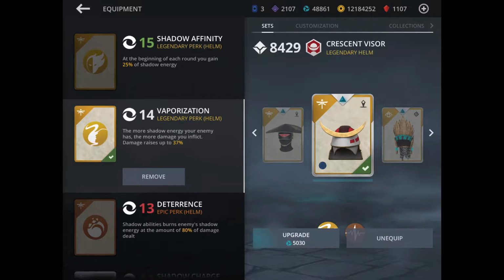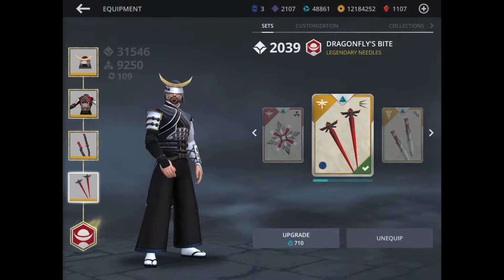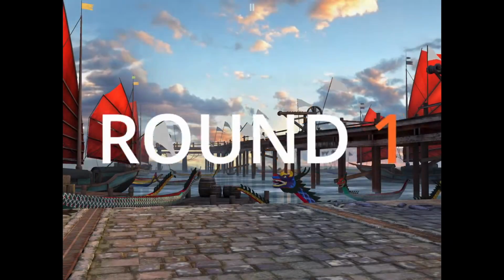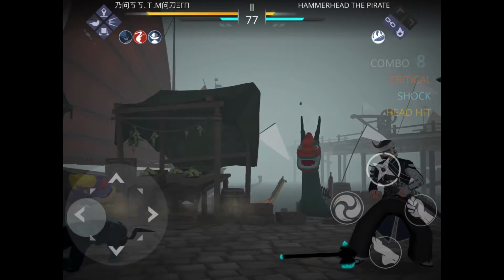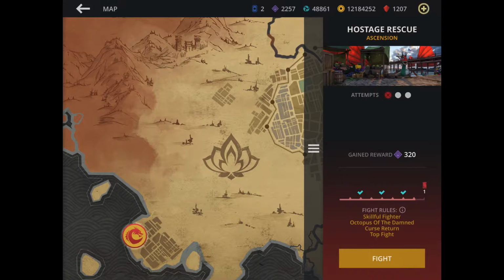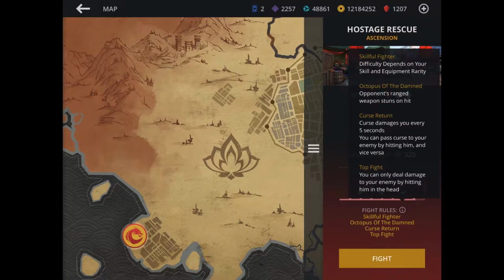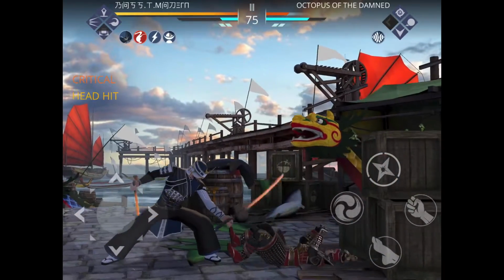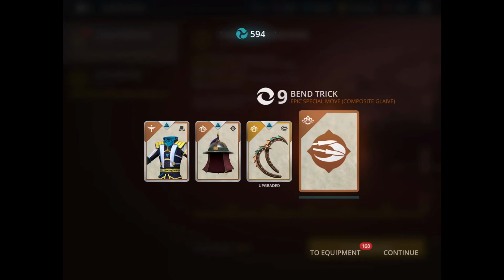BLUE JUDGE v.s Grand Throne Race! | Shadow Fight 3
After getting the compensation reward, I put my new color on the Judge. In this video I will attempt to overcome the grand mode with my brand new Judge and take all of the one-time rewards. Enjoy the video!

If you enjoyed the video, be sure to leave a like 👍